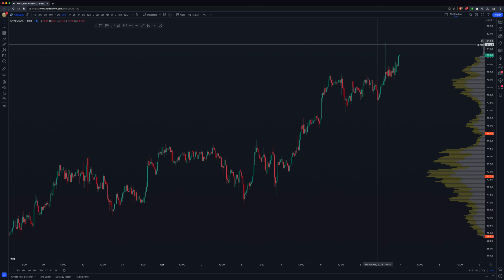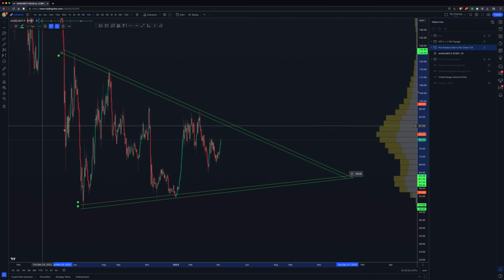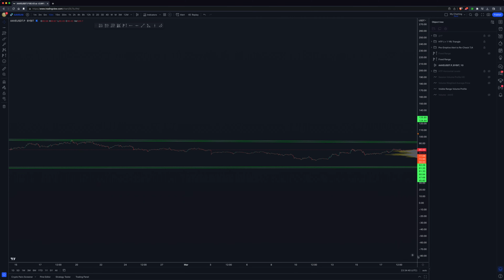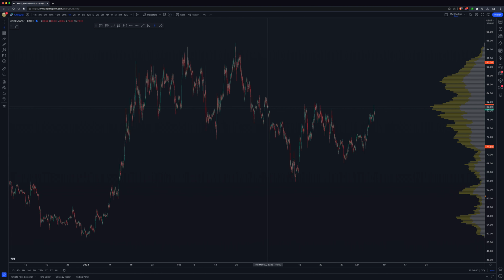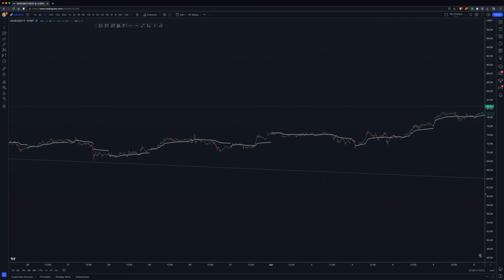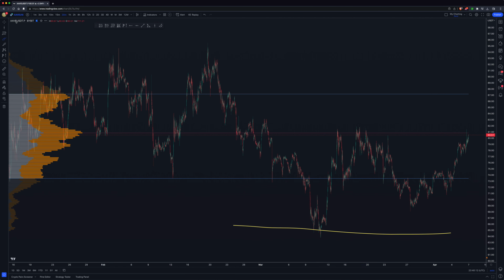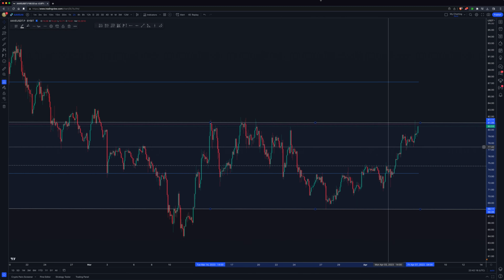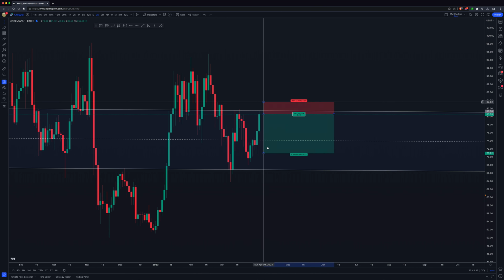AAVE Cryptocurrency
Just a brief look into AAVE the once king of cryptocurrency lenders. I do still love the team and what they do, regardless of their descent from the higher prices that were realized in the past bull market. Hang out with me while I share my chart and give some possible future trade setups.